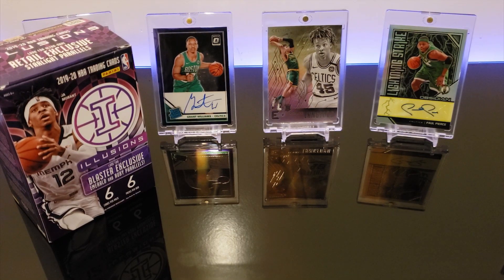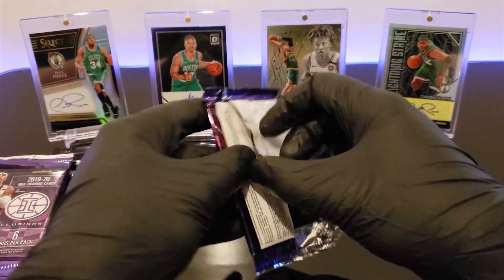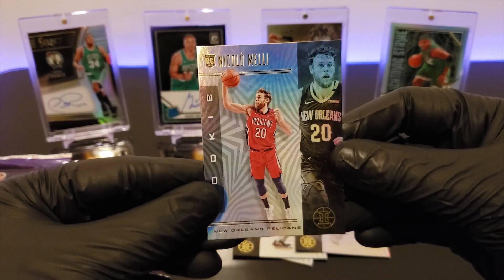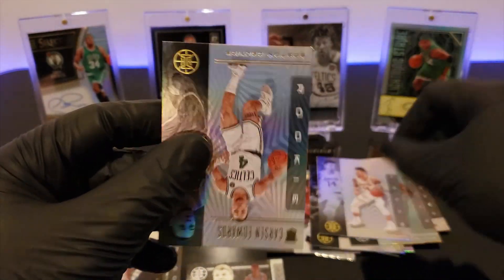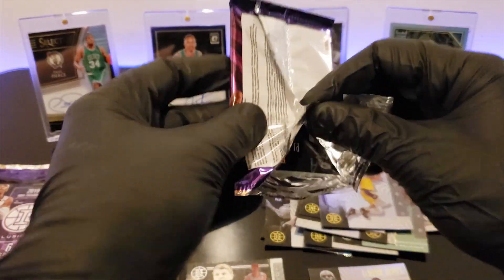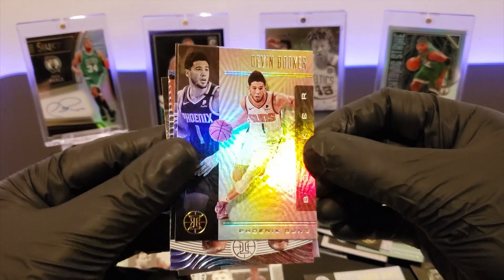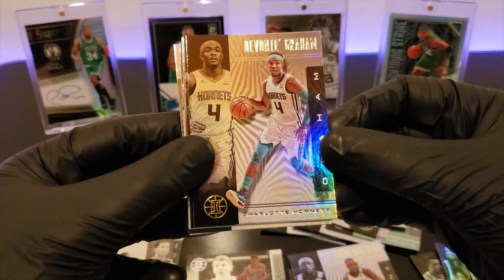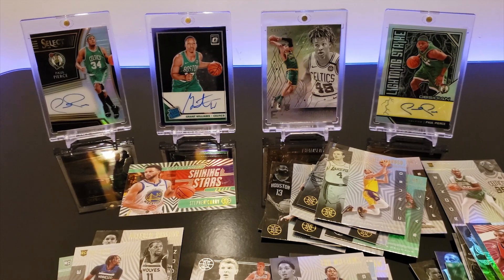2019-20 ILLUSIONS BASKETBALL BLASTER BOX OPENING! [WOW AUTO PULLED!!]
Today we are opening the new 2019-20 Illusions Basketball Blaster Box! We were able to get our hands on this hard to find Illusions Basketball product! These 2019-20 Illusions Basketball Blaster Box are awesome, and we wow hit a auto in this box!

We post new videos weekly so stay tuned for all the latest Sports card unboxings of IRL pack openings, Hobby Box Breaks, Mega Boxes, Blasters, Pack Bundles of all NFL Football cards, NBA Basketball cards, and MLB Baseball cards!